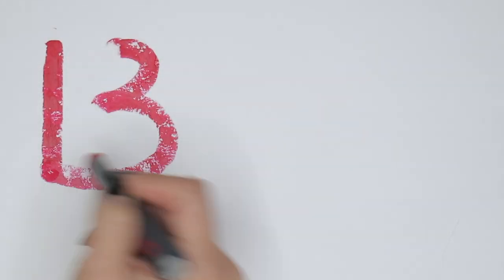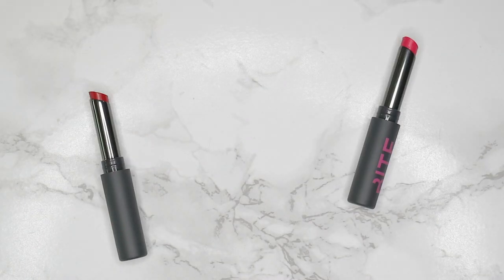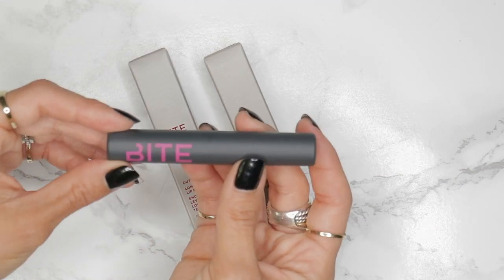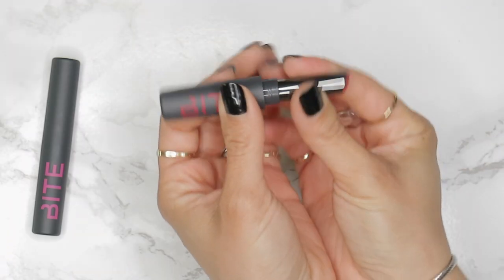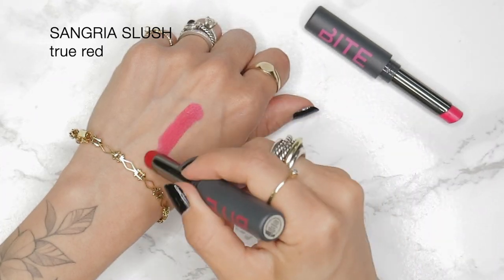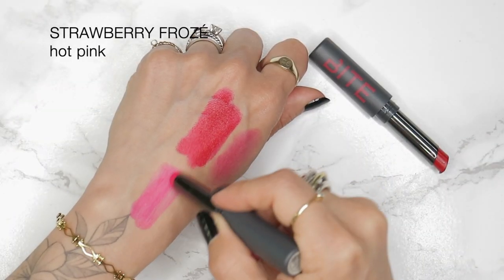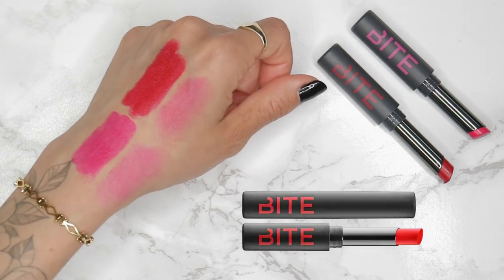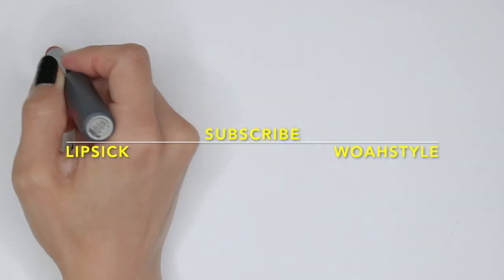💄BITE BEAUTY Outburst Longwear LIP STAIN | REVIEW + SWATCHES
FEATURED BITE BEAUTY ITEMS:
- Outburst Longwear Lip Stain in Strawberry Frozé (hot pink)
- Sangria Slush (bold true red)

My nail polish: CHANEL nail polish in Celebrity (black)

My skin tone: light/medium with yellow undertones